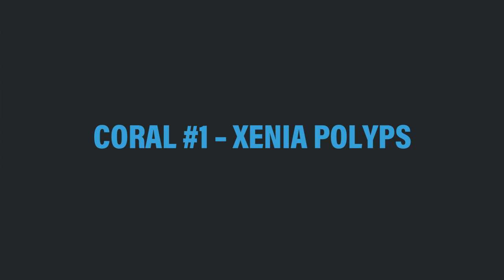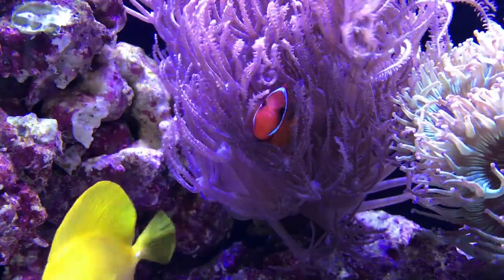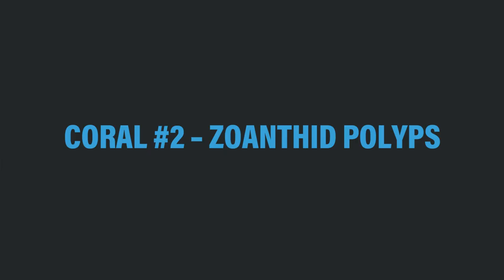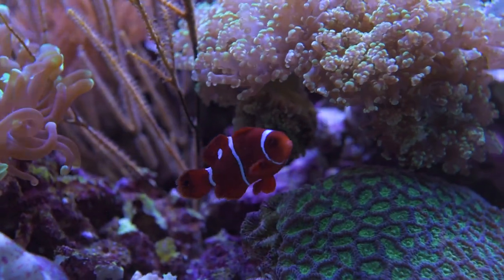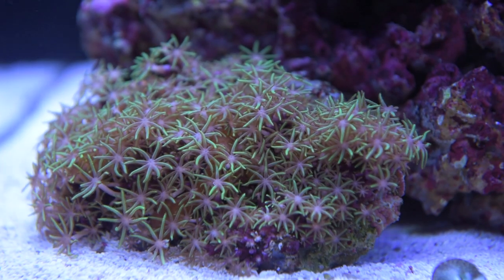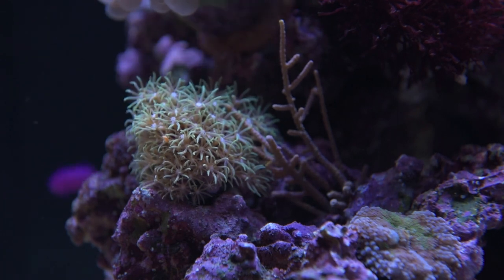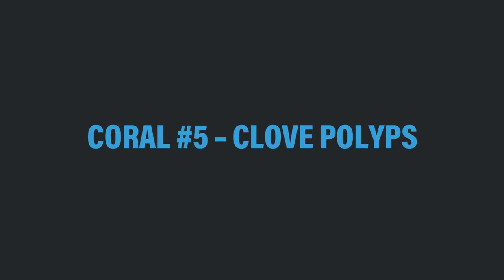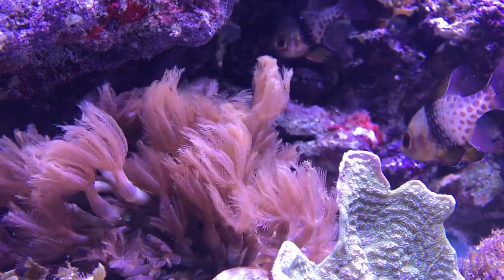Top 5 Recommended Sustainable Soft Corals for Any Nano Reef Aquarium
Learn our top 5 recommended sustainable soft corals for a nano reef aquarium. Soft corals are great for beginners; we’ll share why - and the specific, easiest soft corals to start with.

1. Xenia Polyps: These soft corals do great in almost any aquarium. They add movement and require minimum light levels. We’ll share tips on how to manage and feed them.

2. Zoanthid Polyps: These hardy, colorful coral are available in many colors. Learn other benefits, like their easy reproduction, and what to feed them.

3. Green Star Polyps: These “sunburst” polyps have brilliant colors that are easy to cultivate. Learn how they grow and why they’re a great option for beginning aquarists.

4. Toadstool & Leather Corals: Learn the best lighting for this soft coral variety and why they’re a good indicator for how things are going in an aquarium.

5. Clove Polyps: This type of soft coral have great movement; find out why it’s critical to give this coral space and what to feed them.